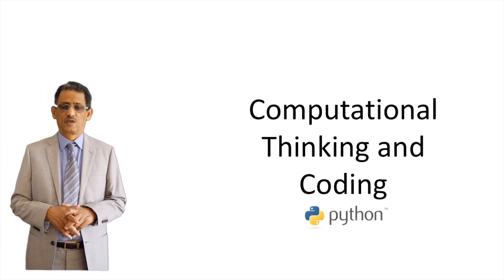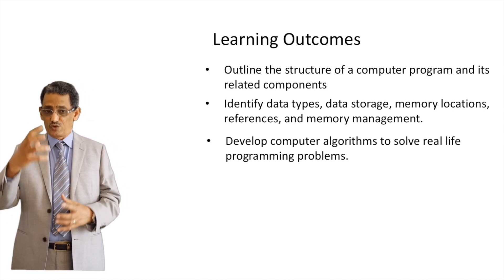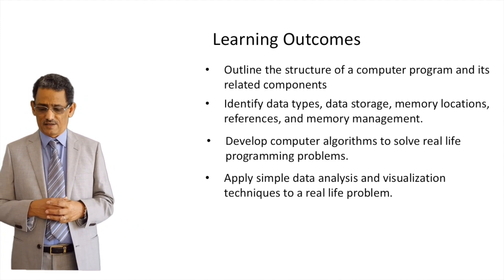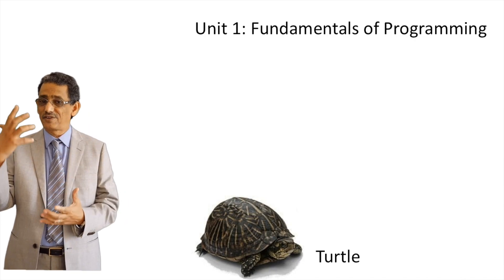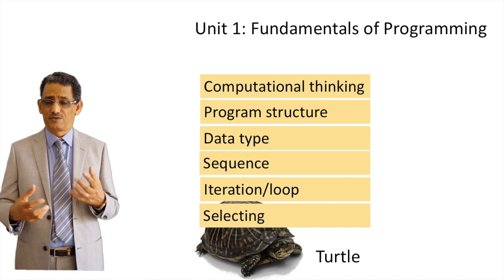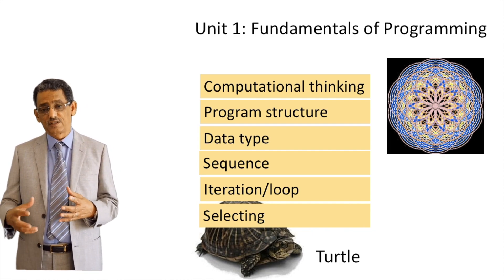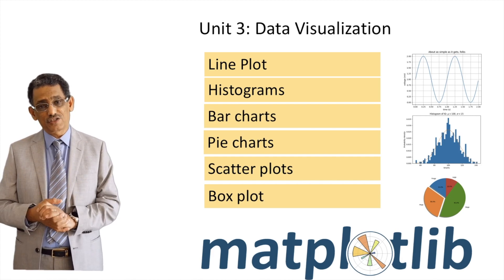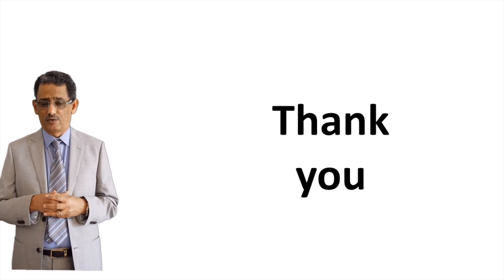Outline of the Computational Thinking and Coding book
This video gives an outline of the Computational Thinking and Coding course/book.